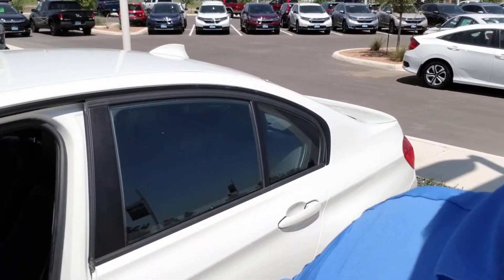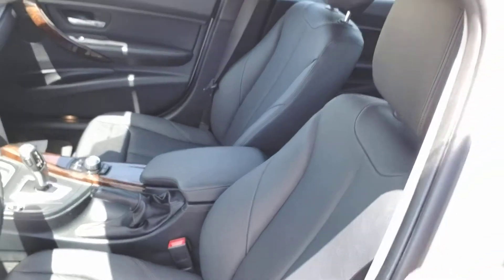2014 BMW 328i Rob Drury